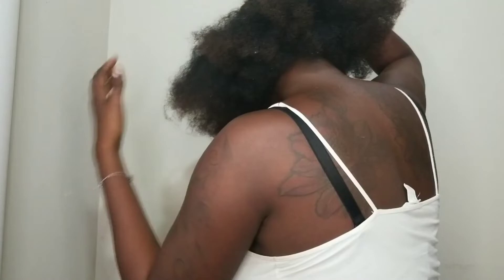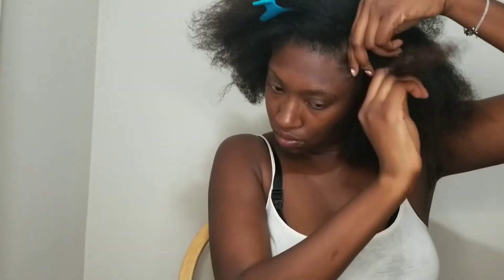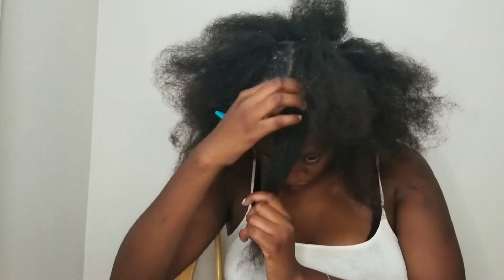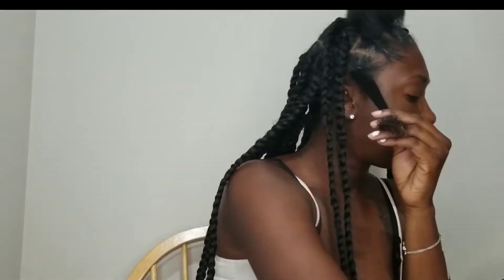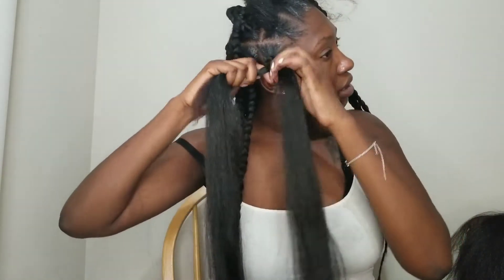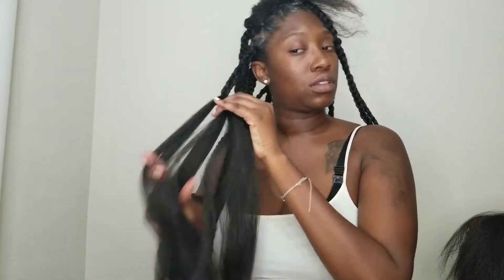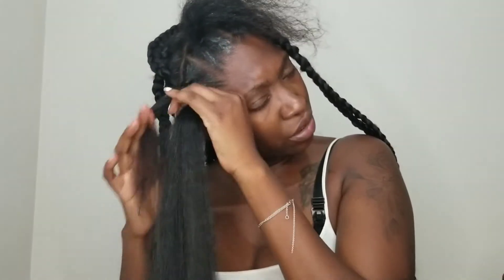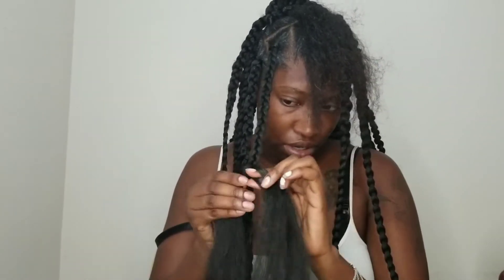Jumbo Box Braids| Rubberband Method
Let's get into that 90's vibe with these quick box braids. This look only took me 3 hours to complete and only cost me around 20 coins  boo!!!

Products

Ebin 24 hour edge tamer
9 packs of model model jumbo braid hair
Clear elastic rubberband